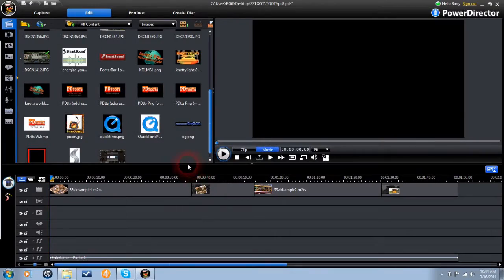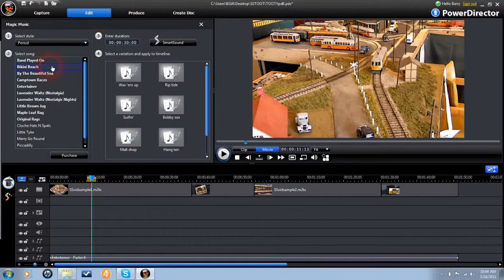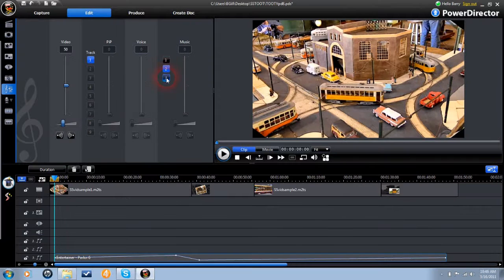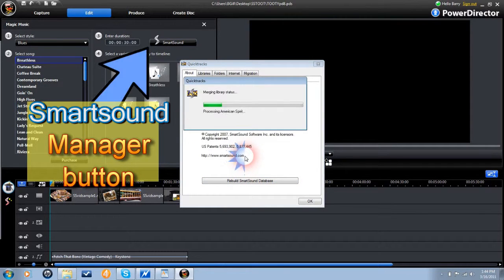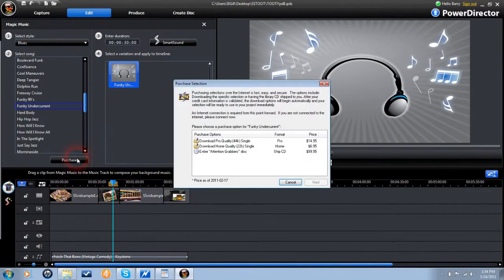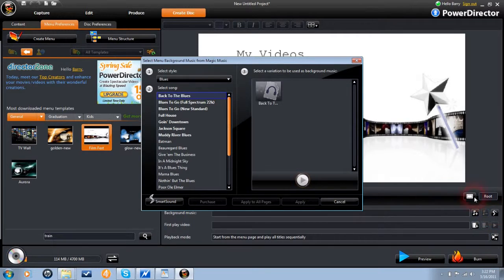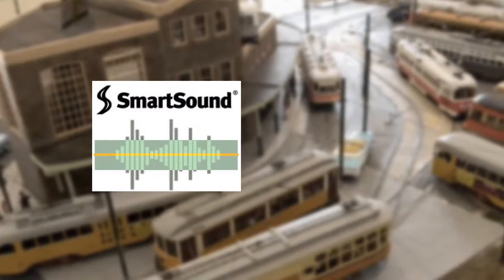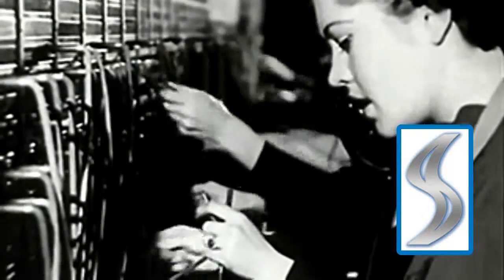Magic Music in PowerDirector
A fast run-thru of the Smartsound Magic Music module in PD5-9. Produced with CyberLink PowerDirector 9